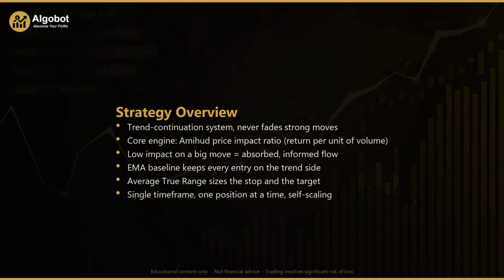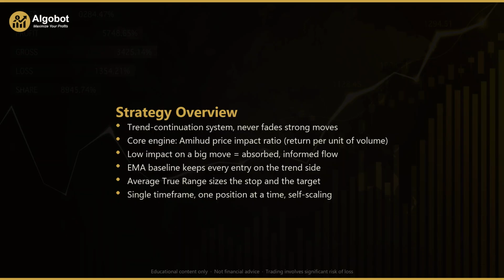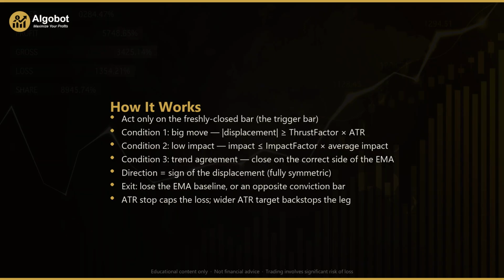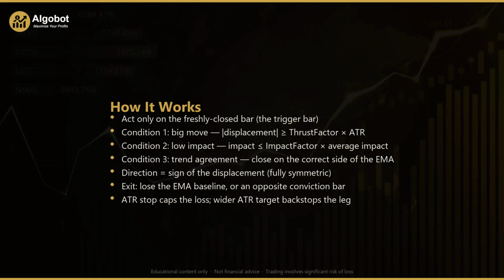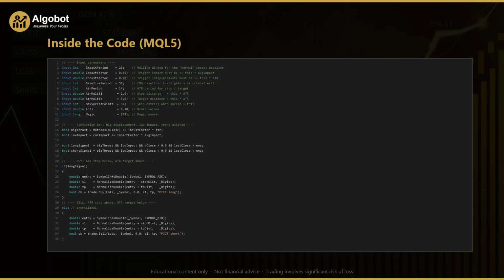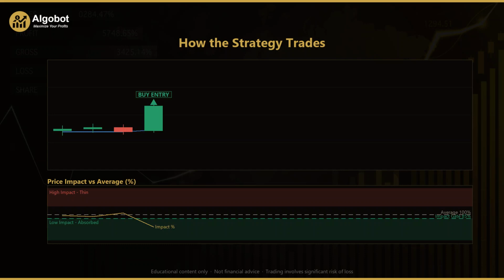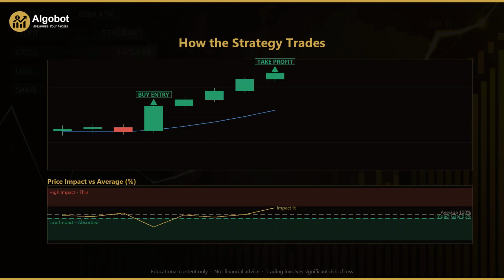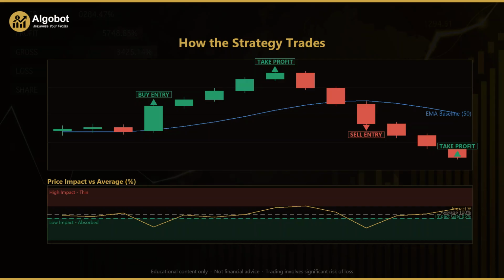Price Impact Conviction Trend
📊 Amihud's price-impact ratio reads return-per-volume to separate volume-absorbed conviction moves from thin, snap-back liquidity spikes.

This video explains the Price Impact Conviction Trend EA for MetaTrader 5 — how it blends a volume-normalized impact filter, an EMA trend baseline, and ATR-based risk control into one rules-based framework.

Key parameters:
• ImpactFactor — conviction gate; the bar's impact must sit at or below this multiple of average impact.
• ThrustFactor — displacement must reach this multiple of ATR to count as a genuine thrust.
• BaselinePeriod — EMA that keeps entries trend-aligned and doubles as the structural exit.

00:00 Introduction
00:46 Strategy Overview
02:40 How It Works
05:08 Inside the Code (MQL5)
06:51 Logic Chart
10:30 Thank You